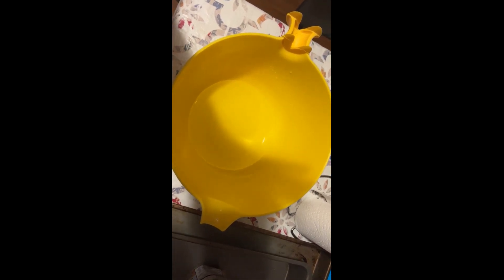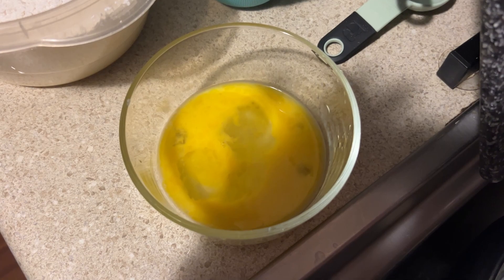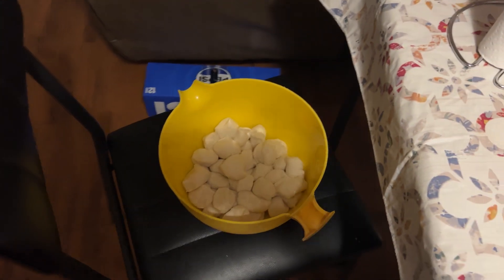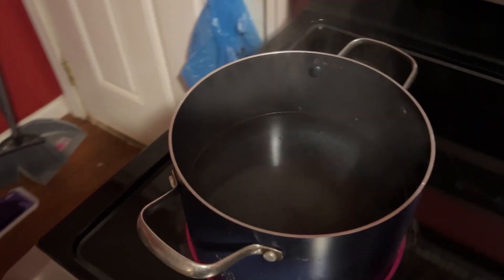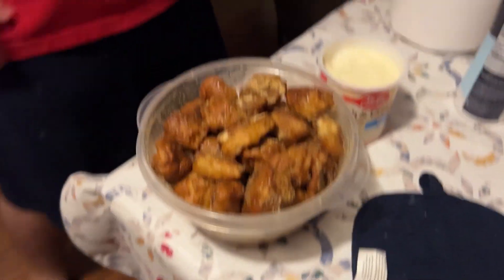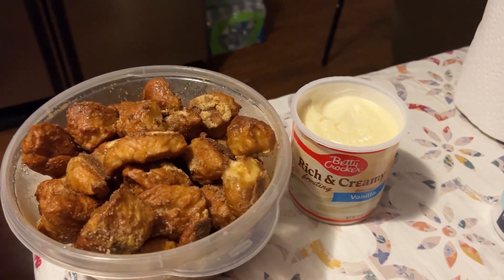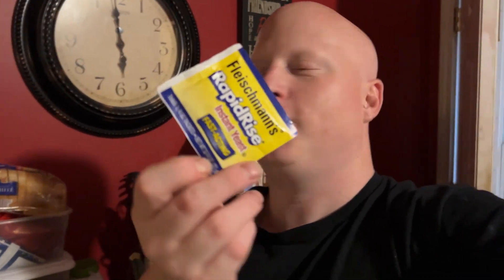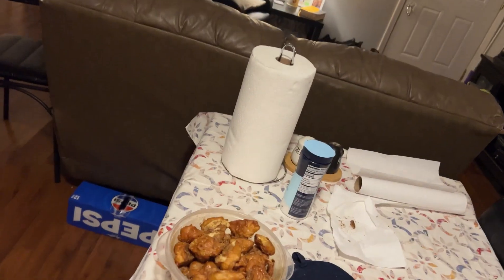Home Made preztles